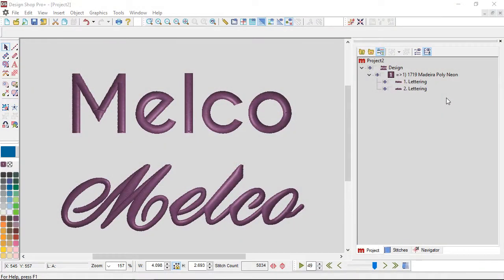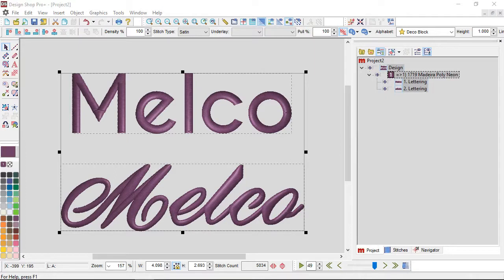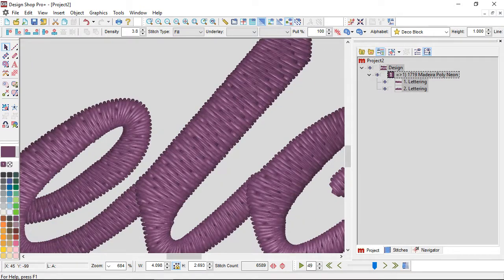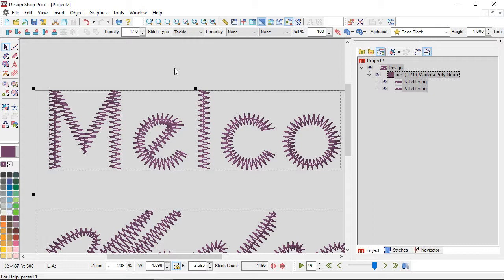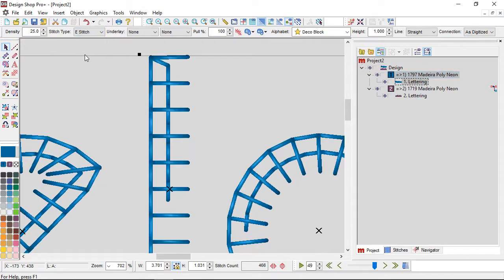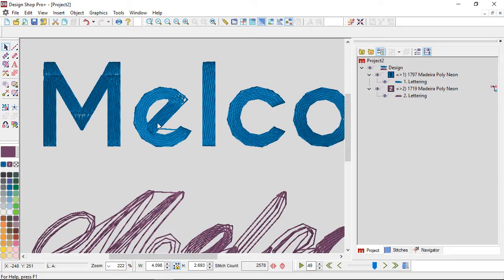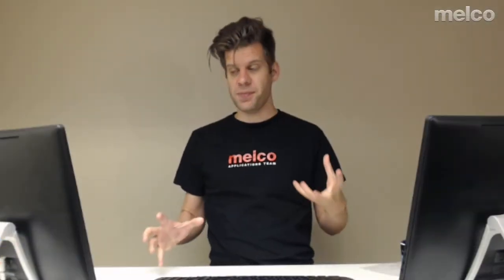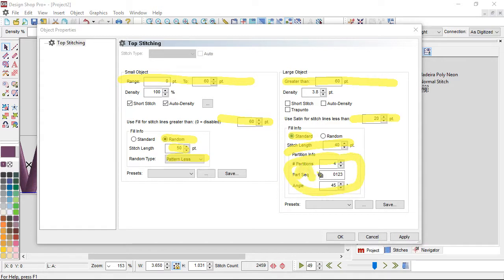DesignShop V10 ~ Stitch Types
Understand the differences between the available stitch types. Get more depth in your designs by varying the stitch types of different objects.